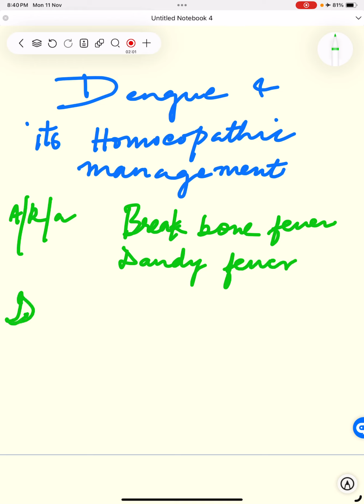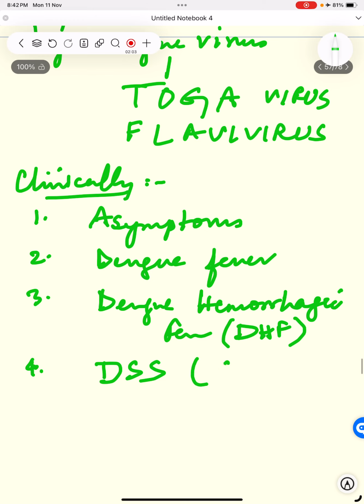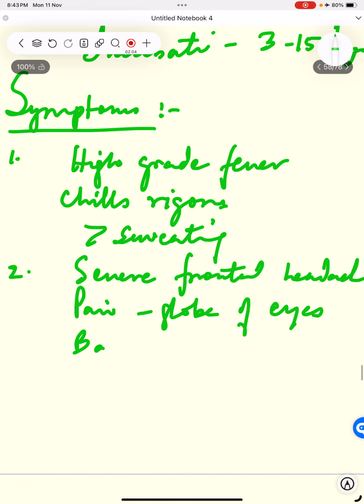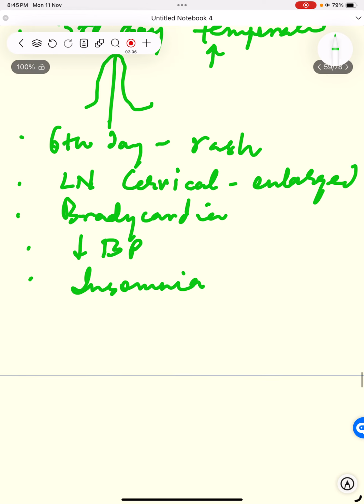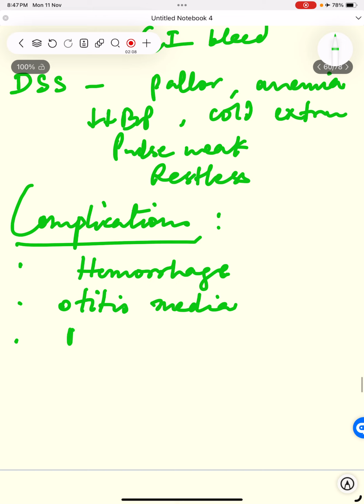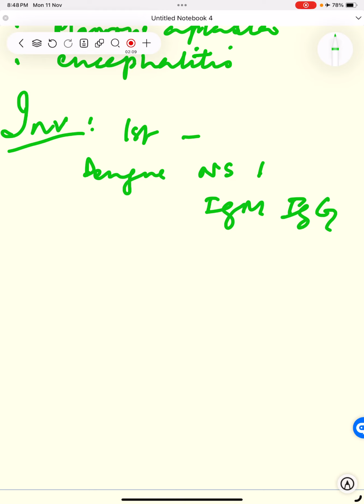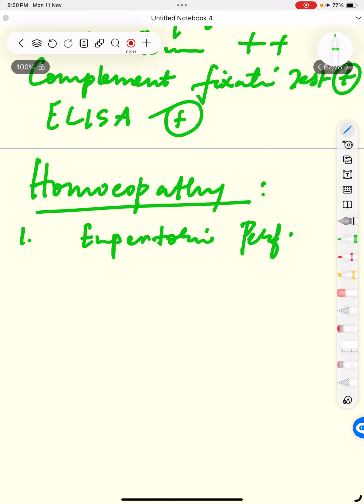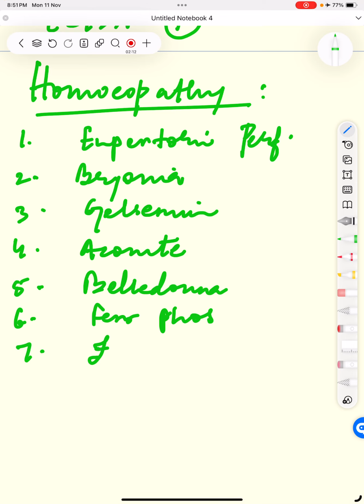“All About Dengue: Symptoms, Causes, and Homeopathy for Treatment”@nooriali15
Description:
In this video, we take a deep dive into dengue fever—a viral disease that’s especially concerning due to its rising incidence with changing weather patterns. As dengue cases increase globally, it’s crucial for students, medical professionals, and aspiring doctors to have a thorough understanding of the disease, its symptoms, stages, and preventive measures.

This video is a complete guide on dengue fever: from understanding the virus, symptoms, and risk factors, to exploring prevention and management strategies in day-to-day clinical practice. We also discuss how homeopathy offers effective, natural remedies to support the body in managing symptoms, reducing discomfort, and aiding recovery from dengue fever.

Perfect for medical students, BHMS students, and healthcare practitioners, this video will equip you with essential knowledge on diagnosing and managing dengue cases. By expanding your understanding of both conventional and homeopathic approaches to treatment, you’ll be better prepared to provide holistic care to patients during dengue outbreaks. Join us to learn how homeopathy can be a valuable addition to your clinical toolkit.